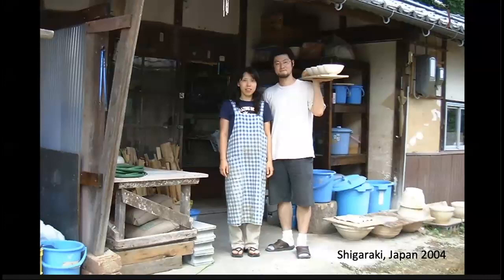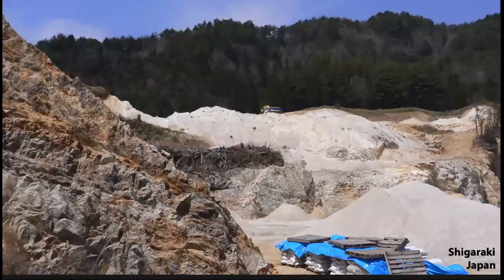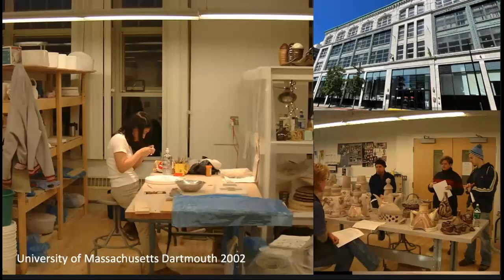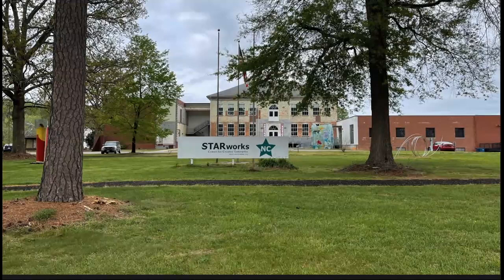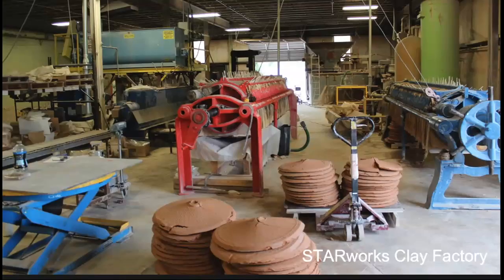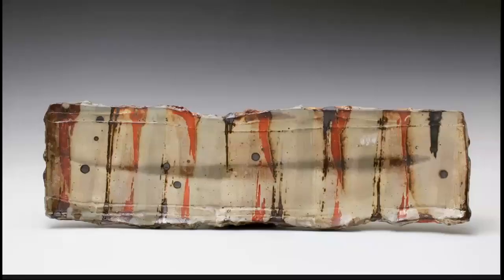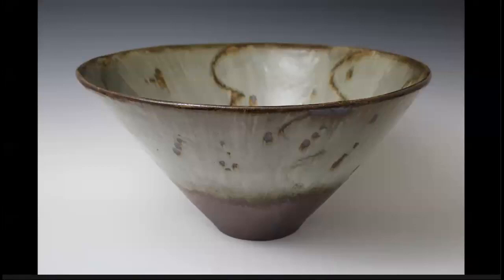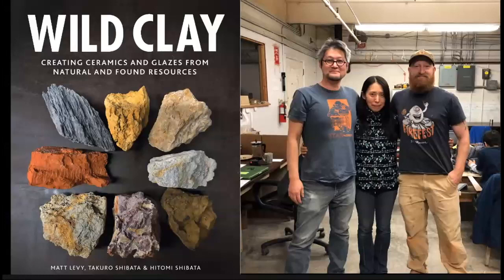Studio Touya: American Pottery Festival 2023 Artist Talk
Hear Hitomi and Takuro Shibata talk about themselves, their practice, and what they were working on in this artist talk from September 2023. This talk took place in conjunction with American Pottery Festival, where Hitomi and Takuro Shibata were featured artists. This talk occurred Saturday, September 9, 2023.

About American Pottery Festival
The American Pottery Festival is Northern Clay Center’s annual fundraiser. All contributions support NCC’s mission of advancement of the ceramic arts for artists, learners, and the community through education, exhibitions, scholarships, and grant programs. It serves as a mindfully-forged platform to bring together makers, clay lovers, learners, collectors, and simply the curious, to play and be inspired.